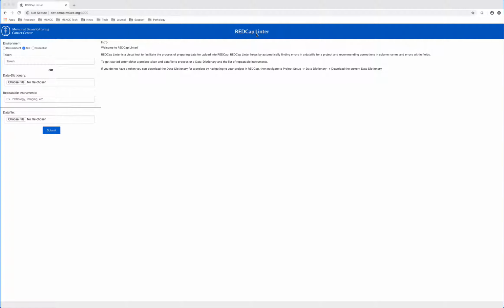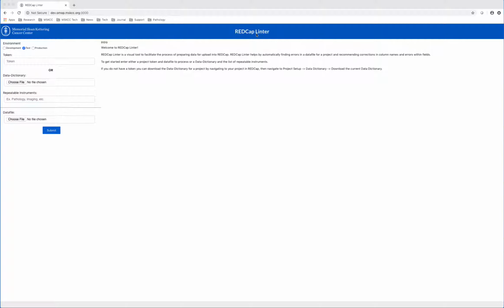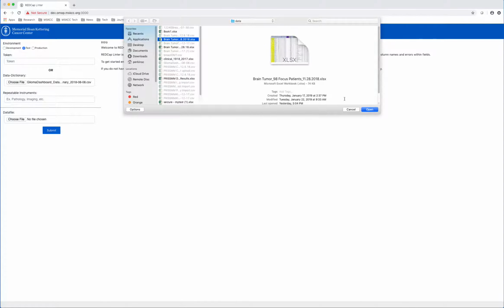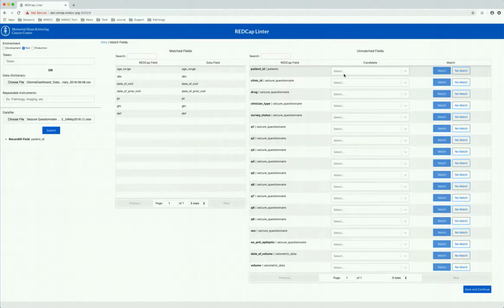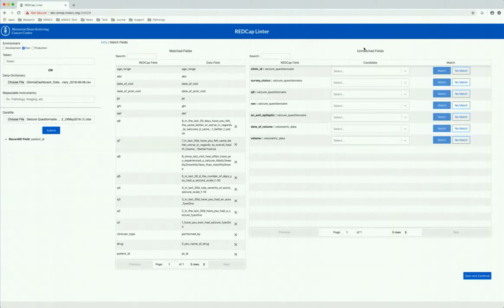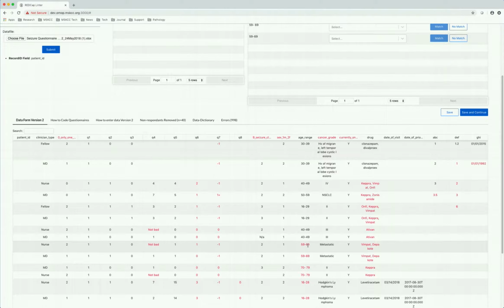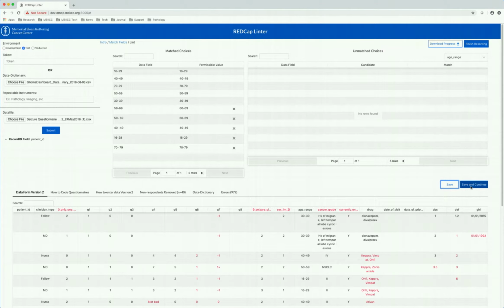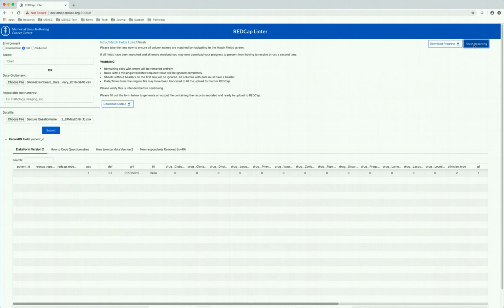REDCap Linter Introduction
This is software that helps prepare spreadsheet data for REDCap upload.